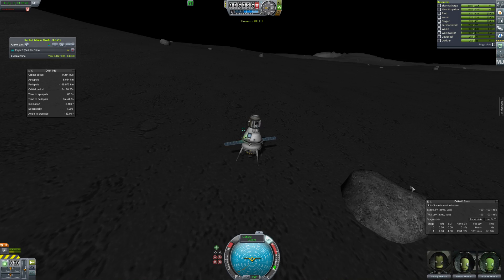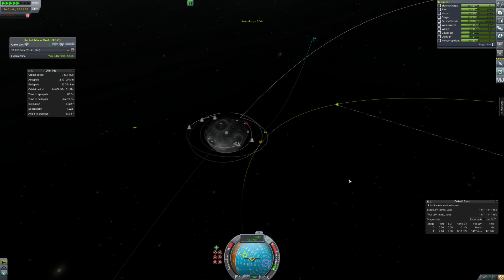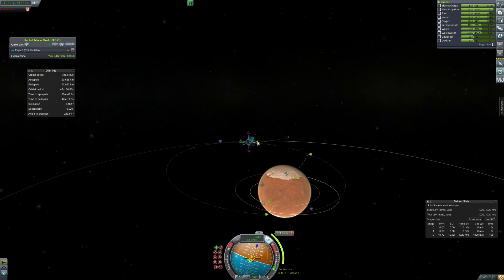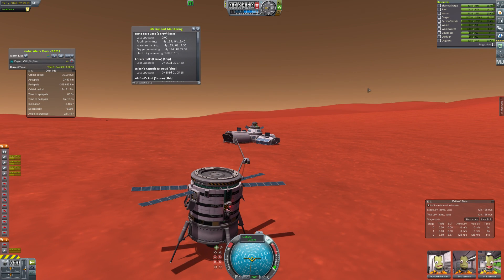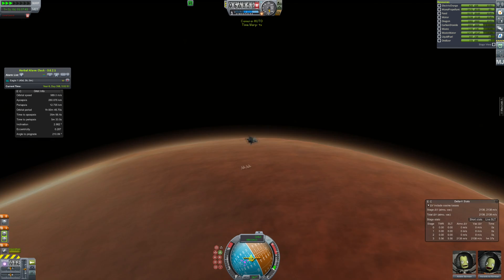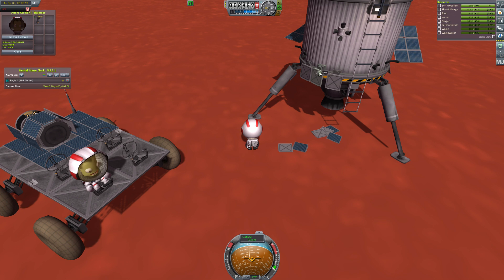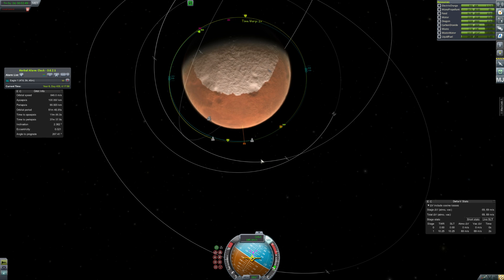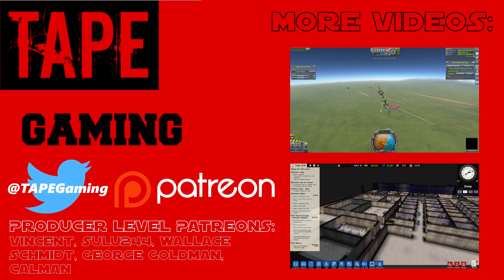Road To Colonisation #5 - Duna Base Upgrades - Kerbal Space Program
Today we fix the energy deficit on the Duna Base...